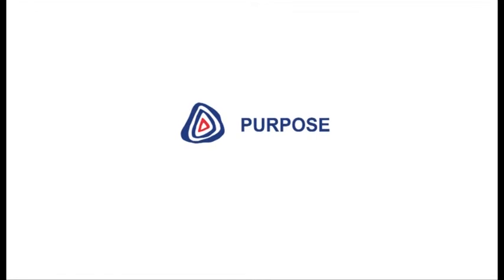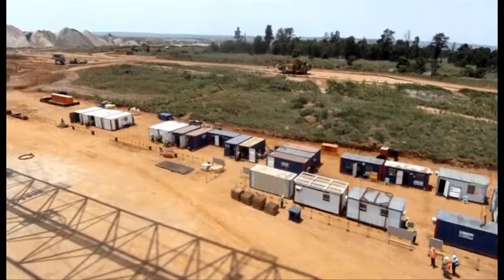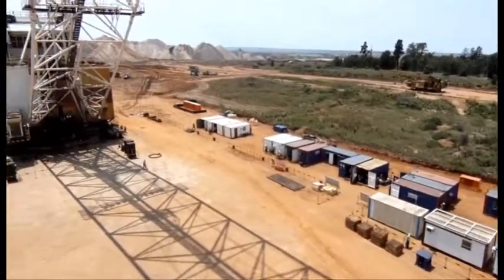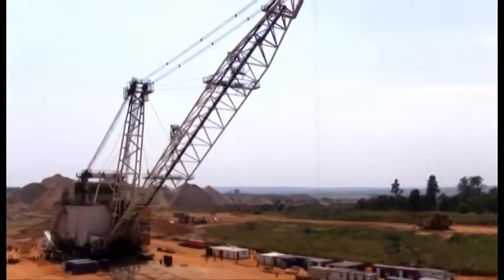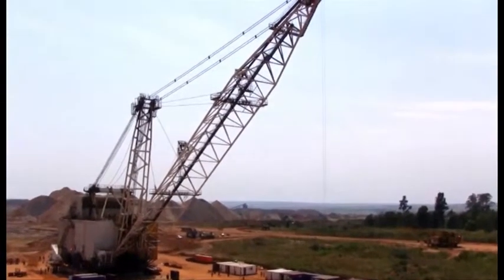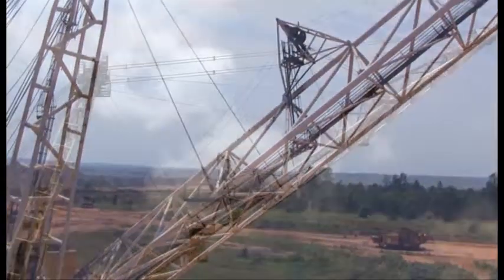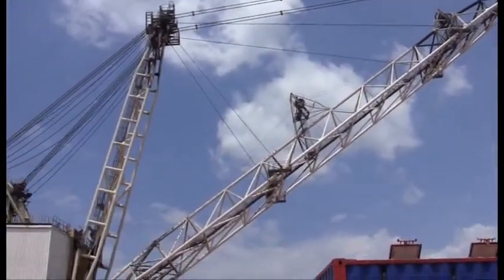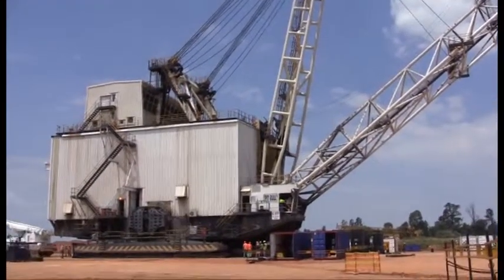Anglo Coal Dragline Boom Training Video (Training Video)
Sound Idea Digital produced a training video for Anglo Coal Thermal Coal
The Video was shot with a video drone and the purpose of the video is to show how to operate a dragline boom safely and effectively.